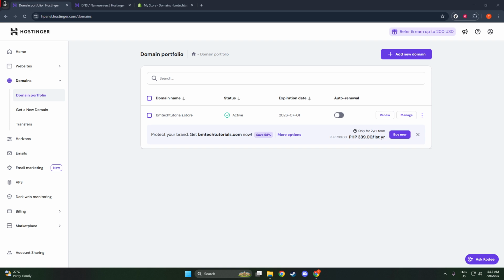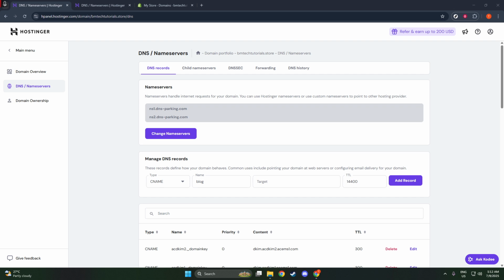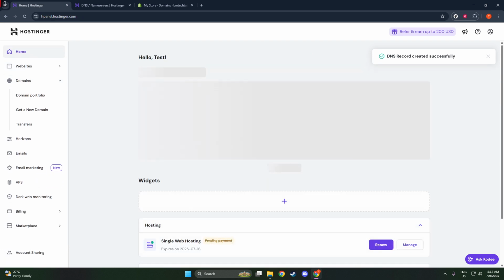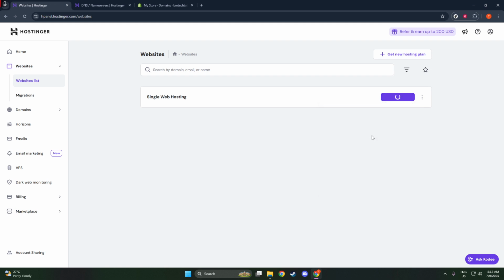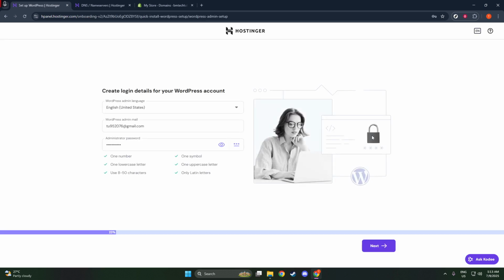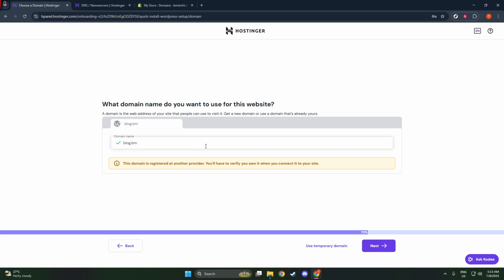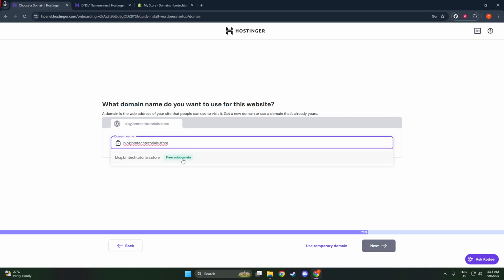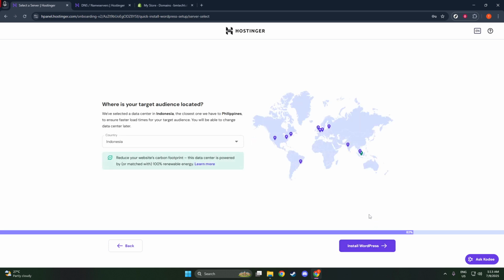How to Create a Subdomain and Install WordPress with Hostinger [2026 Full Guide]